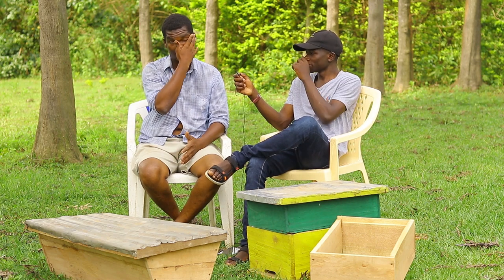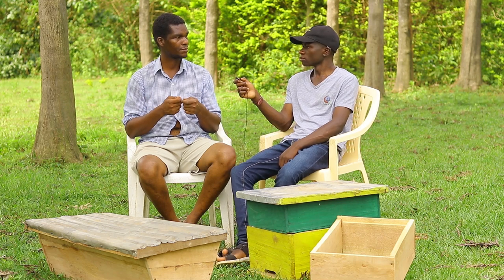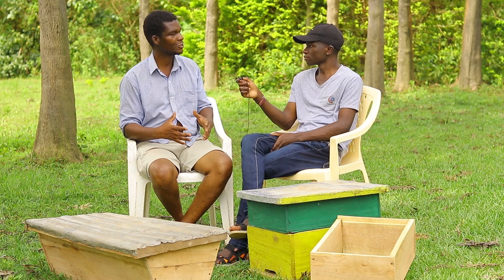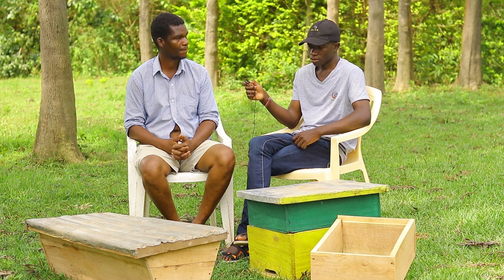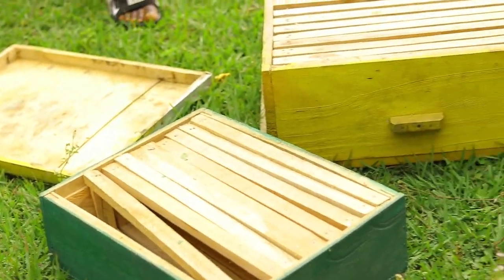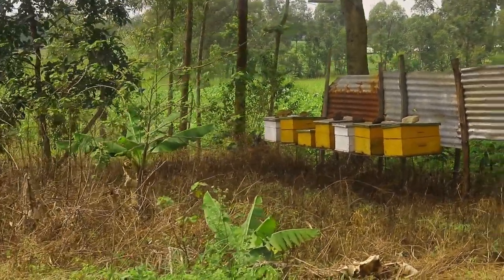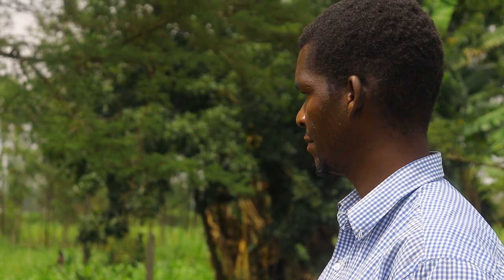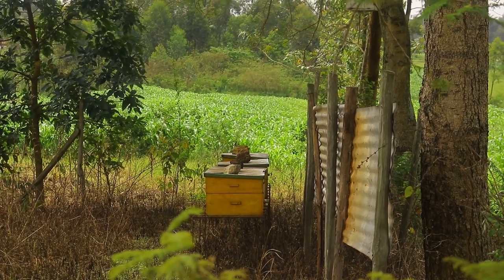BEE KEEPING|| PART 2 || with Mike C.E.O